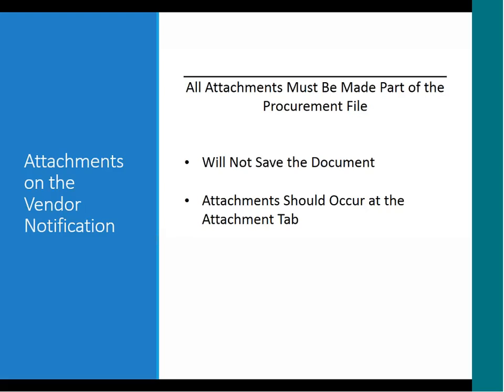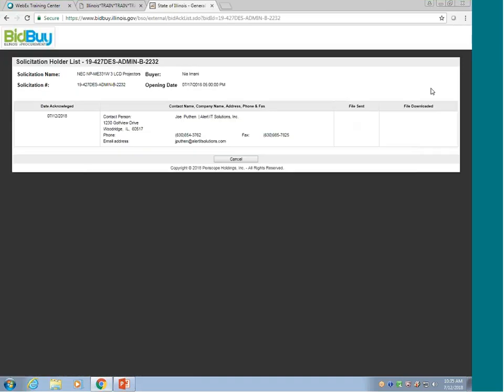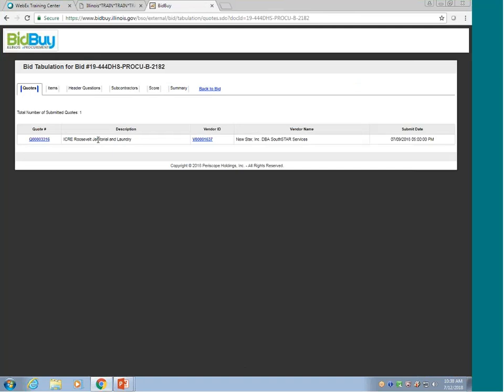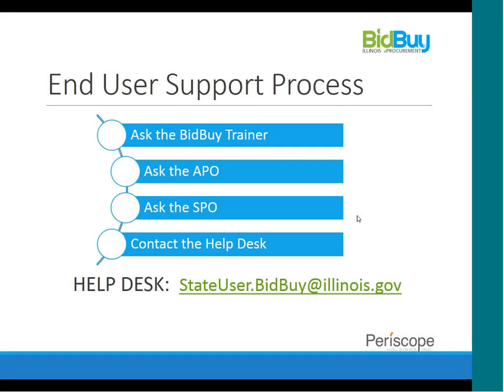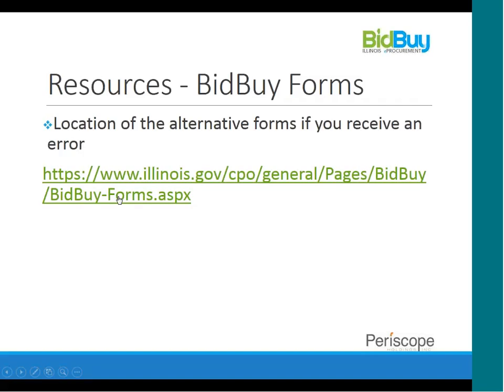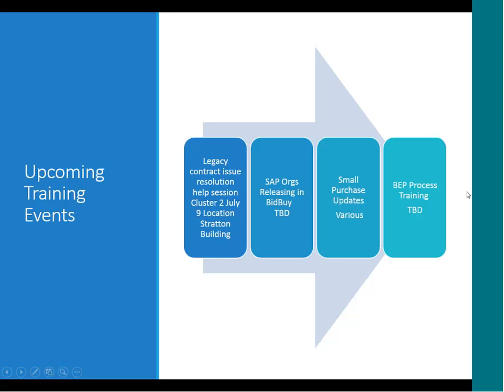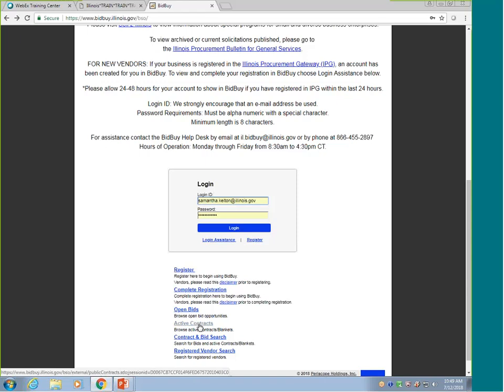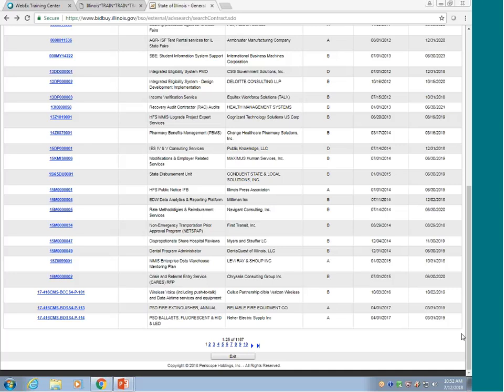BidBuy Trainer Support Webinar, July 12, 2018